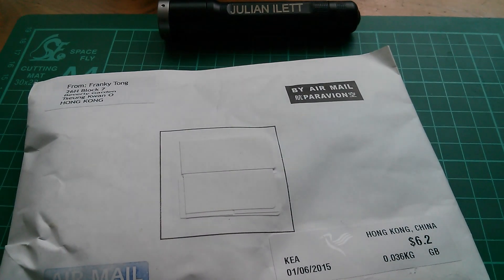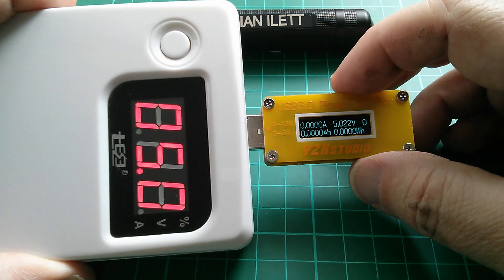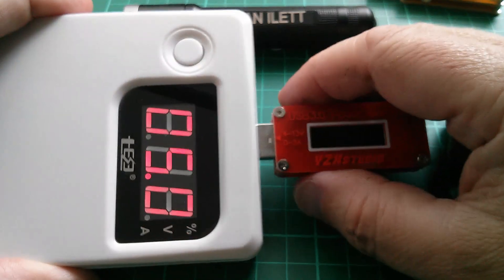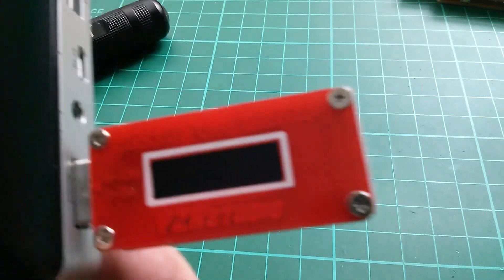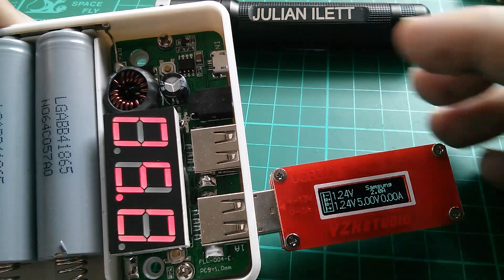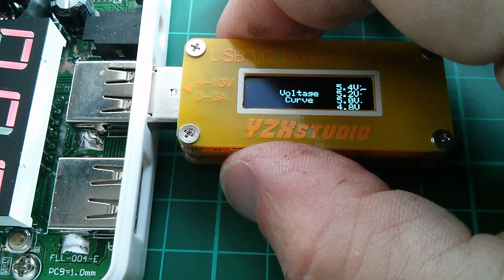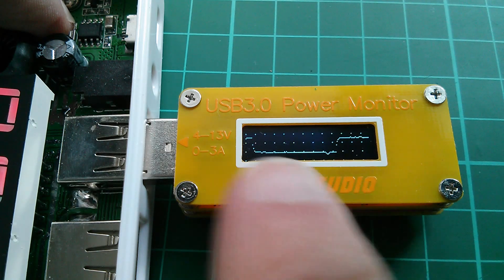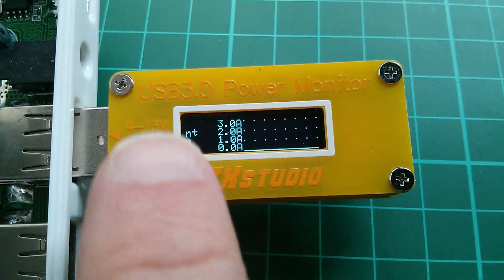Julian's Postbag: #42 - USB 3.0 Power Monitors (Red/Yellow)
Two fascinating USB 3.0 power monitors which have super accurate voltage, current and power measurement and some really neat additional features.

USB 3.0 Power Monitor - YZXstudio Voltage Current Meter OLED Charger Doctor

USB 3.0 Power Monitor (Red) YZXstudio Voltage Current Meter High Resolution OLED